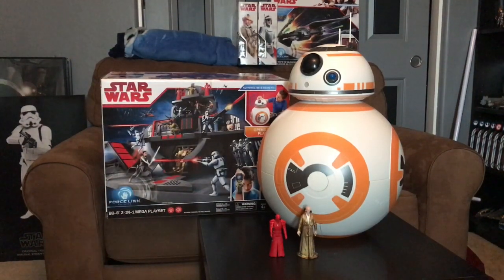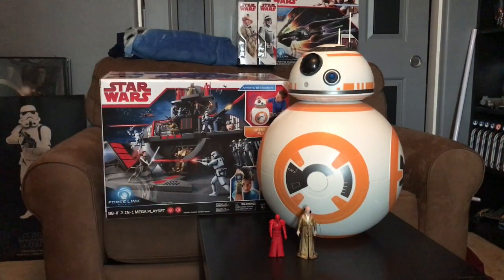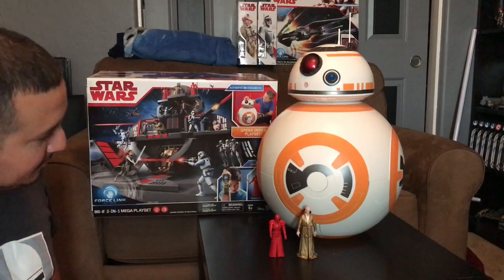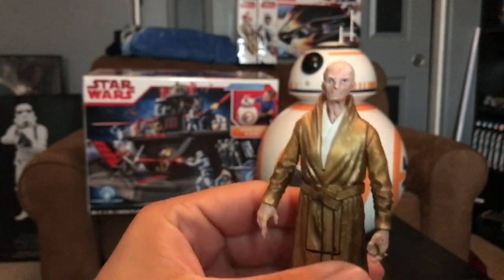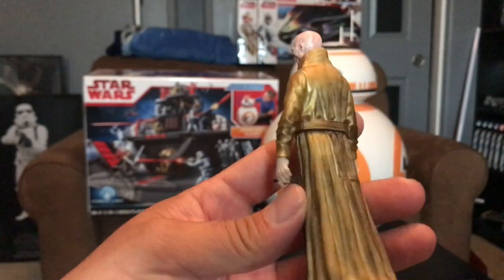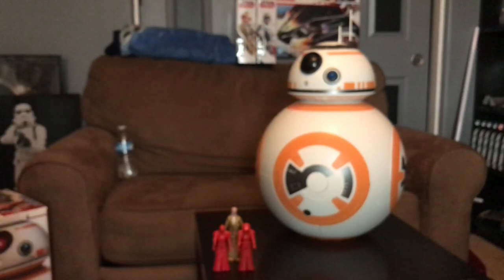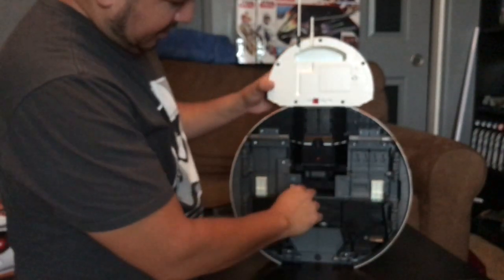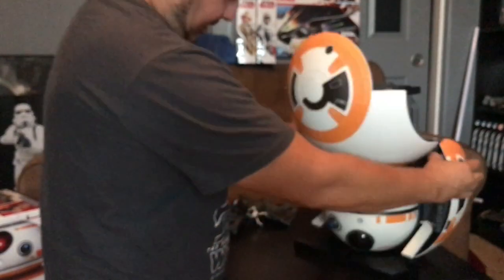Star Wars The Last Jedi BB-8 2-in- playset review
Playsets! yesss I love playsets so cool when I was little and boy did my kids love it. The only way to get a 3.75 inch Snoke I believe... and also if you do play with it or your kids dont.. one cool stand to display your action figures.